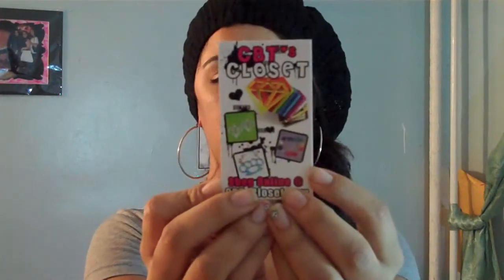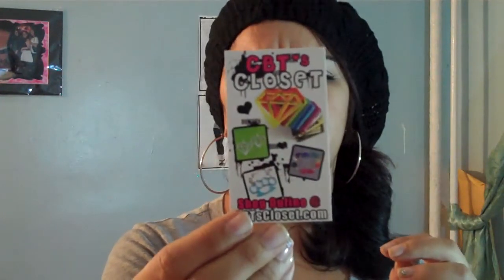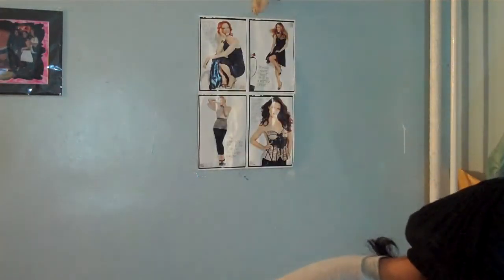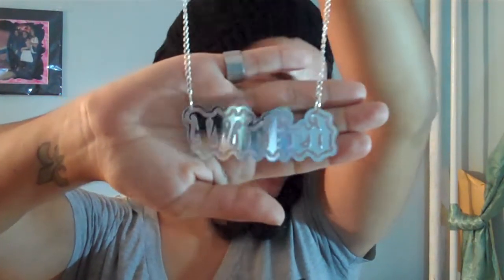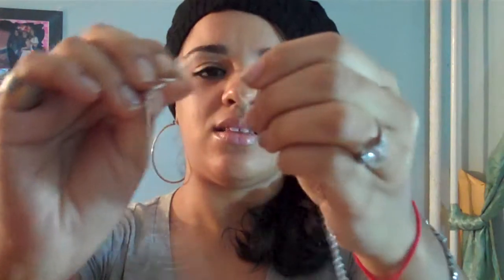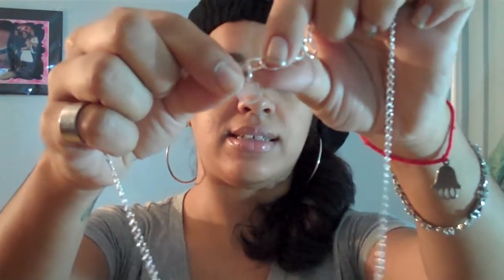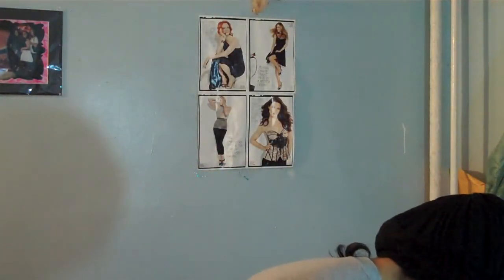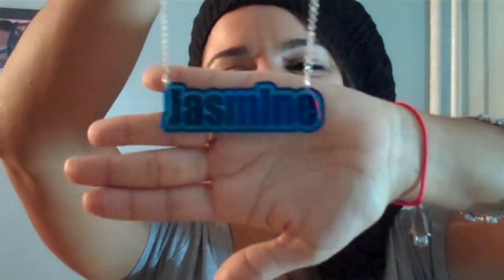CBT's Closet Review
This is 100 percent my honest review. I was given these products for review purposes and I was not paid to do this video.